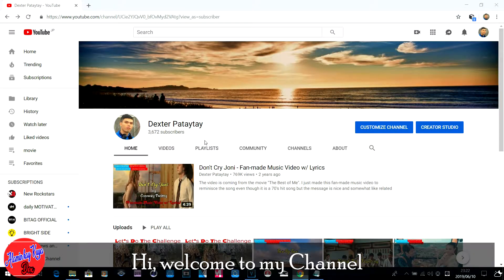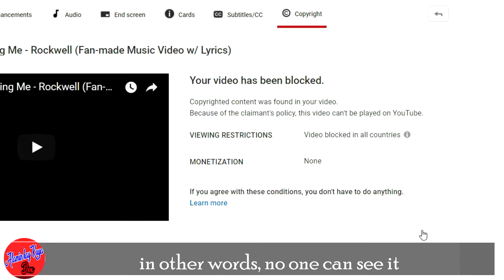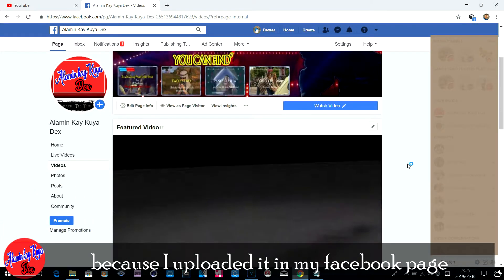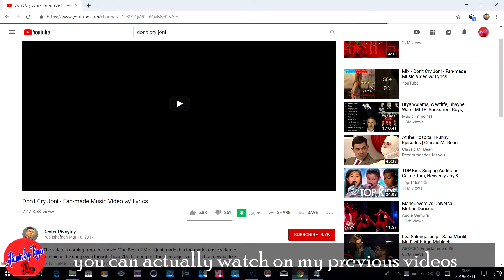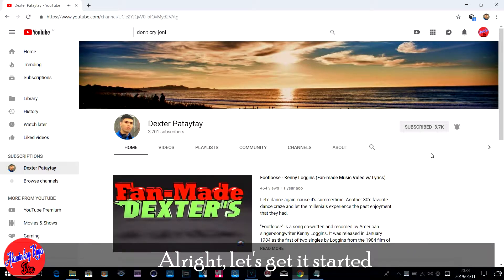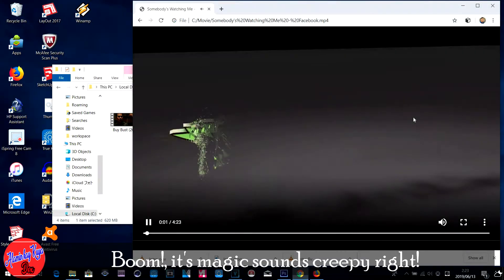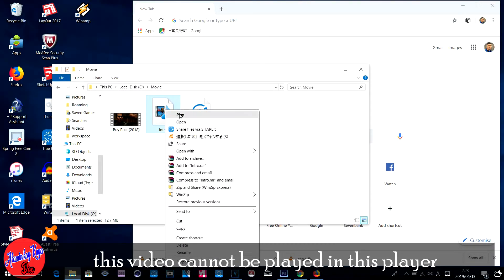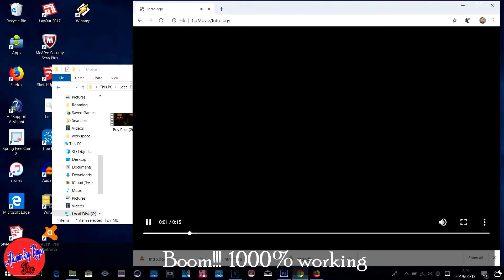How to Play Video Without Any Video Player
This video will explain to you on how to play video or audio without using any video player such as windows media player and vlc player. But with the use of internet browser even without internet connection, you can play video and audio especially if you are using computer or laptop.